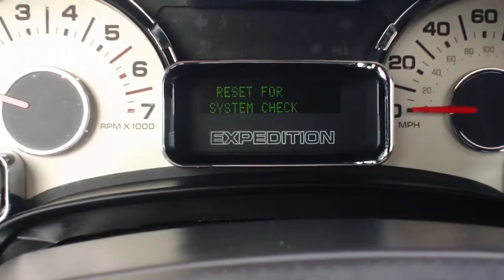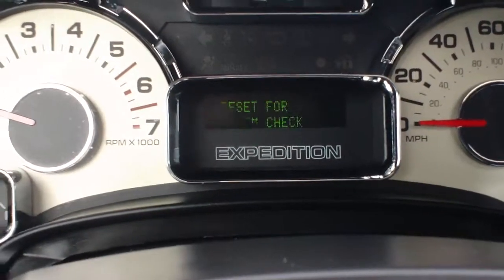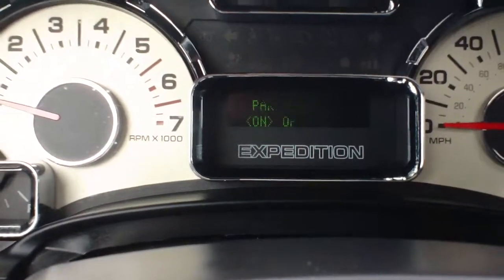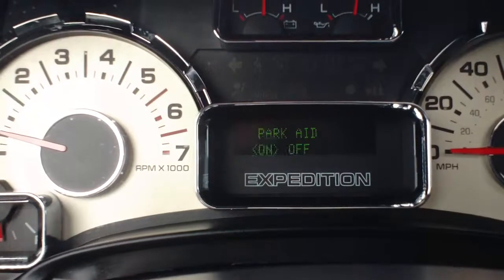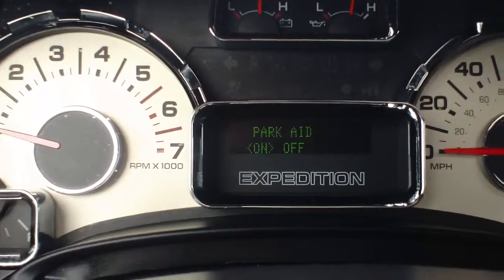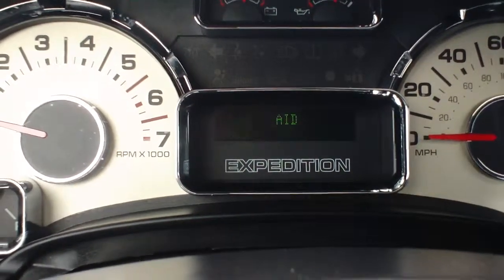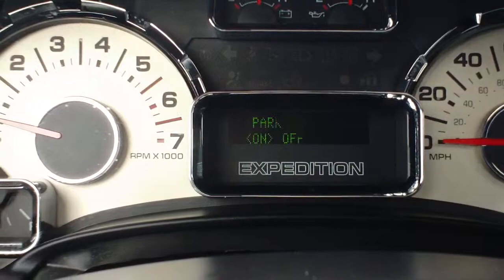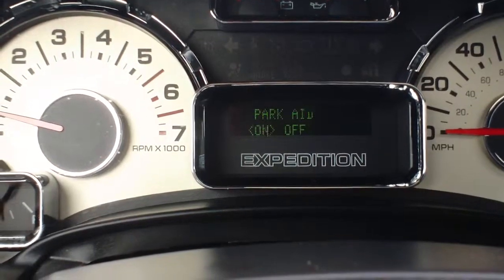HOW TO USE THE INFORMATION SYSTEM OF A 2007 FORD EXPEDITION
Specializing in:
We specialize in all makes and models.
 * AC Cobra
    * Acura
    * Alfa Romeo
    * American Motors
    * Aston Martin
    * Audi
    * Austin Healey
    * Bentley
    * Bitter
    * BMW
    * Bricklin
    * Bugatti
    * Buick
    * Cadillac
    * Chevrolet
    * Chrysler
    * Daewoo
    * Daimler
    * DaimlerChrysler
    * DeLorean
    * Dodge
    * Duesenberg
    * Eagle
    * Ferrari
    * Fiat
    * General Motors
    * Geo
    * GMC
    * Honda
    * Hummer
    * Hyundai
    * Infiniti
    * International
    * Isuzu
    * Jaguar
    * Jeep
    * Jensen
    * Kaiser
    * Kia
    * Lamborghini
    * Land Rover
    * Lexus
    * Lincoln
    * Lotus
    * Maserati
    * Maybach
    * Mazda
    * McLaren
    * Mercedes-Benz
    * Mercury
    * MG
    * Mini
    * Mitsubishi
    * Morgan
    * Morris
    * Nissan
    * Oldsmobile
    * Opel
    * Packard
    * Plymouth
    * Pontiac
    * Porsche
    * Proton
    * Puma
    * Renault
    * Riley Motor Cars
    * Rolls-Royce
    * Rover
    * Saab
    * Saturn
    * Scion
    * Skoda
    * Subaru
    * Sunbeam
    * Suzuki
    * Toyota
    * Triumps
    * Volkswagen
  * Volvo